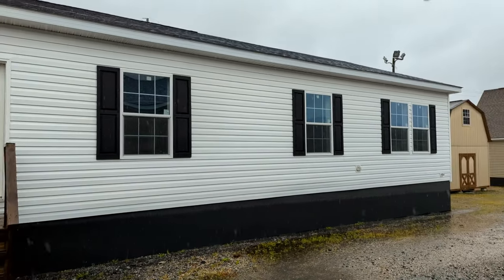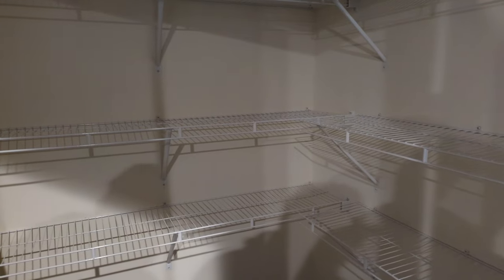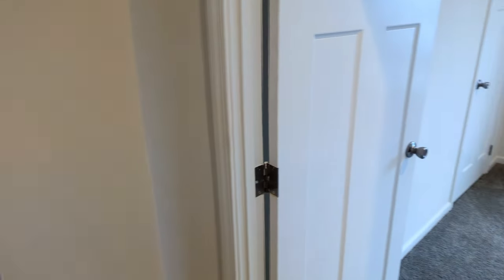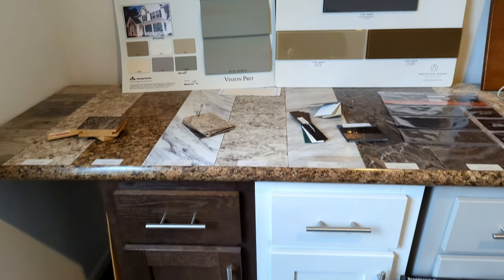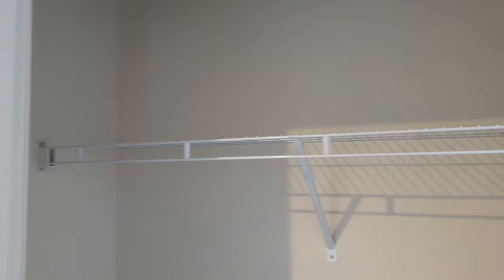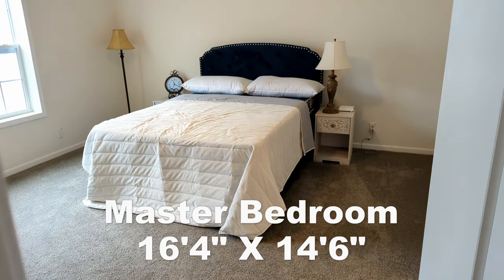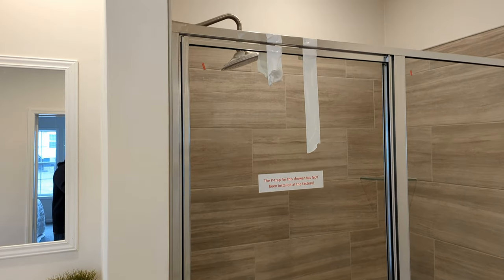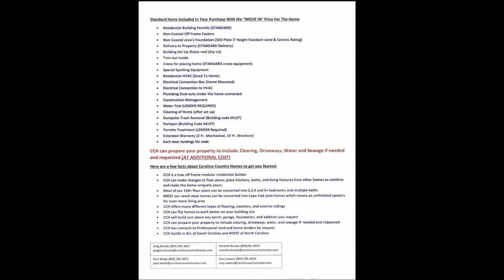This modular has a great floor plan as well as a surprise.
Carolina Country Homes
617 Lancaster Bypass E